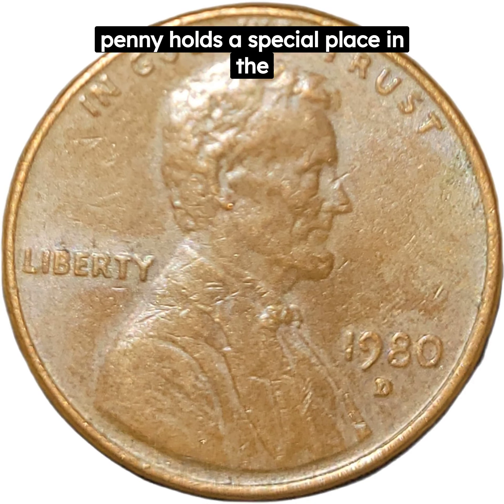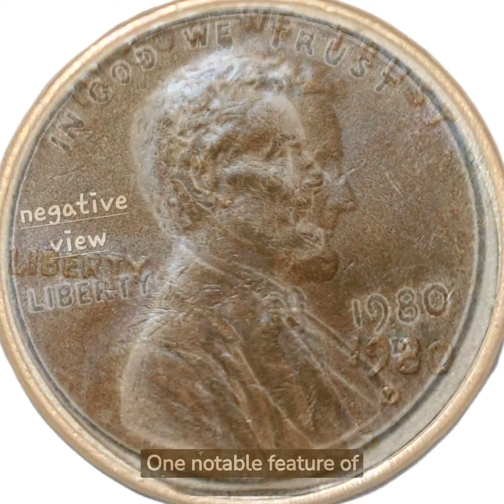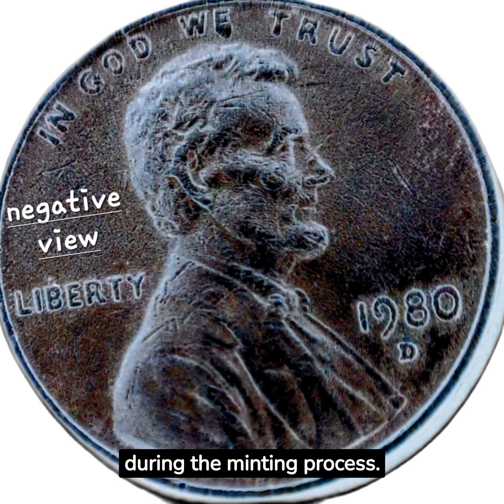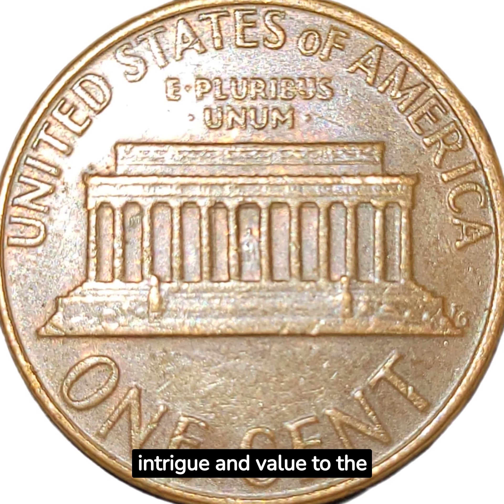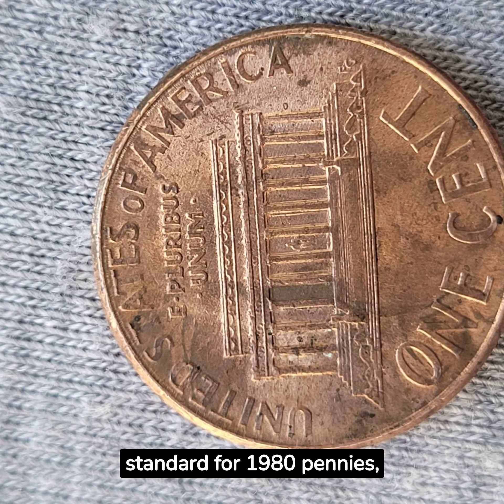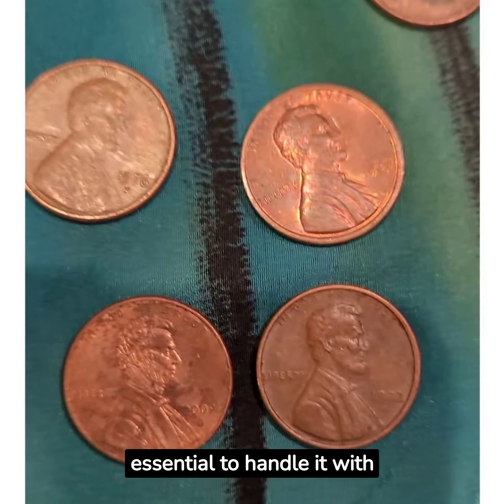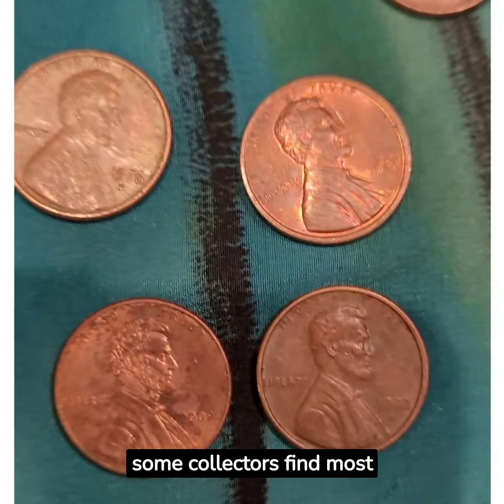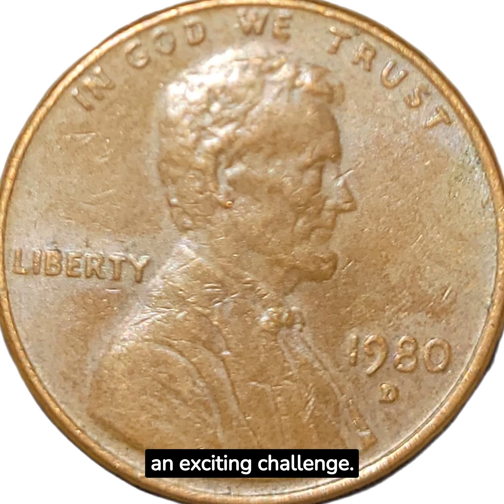♠️ 1980 D Cent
1980 Denver (D), doubling of letters on both sides.